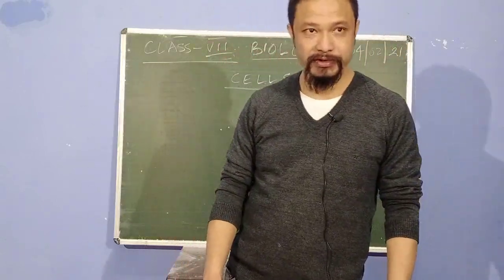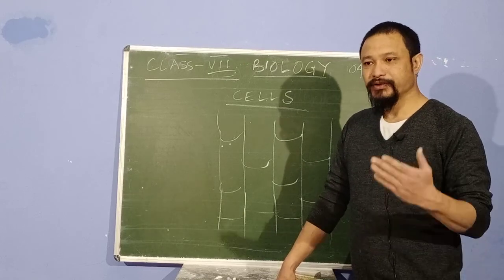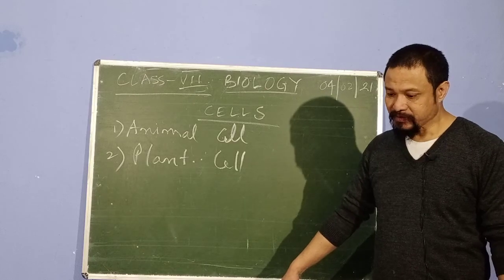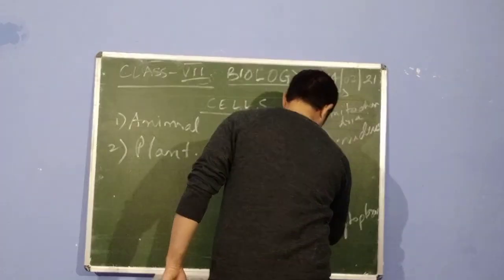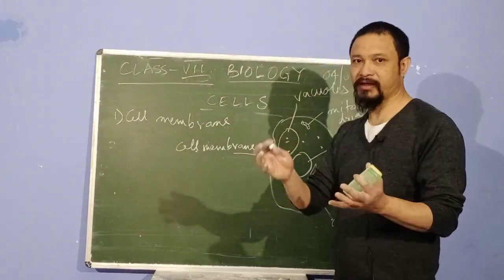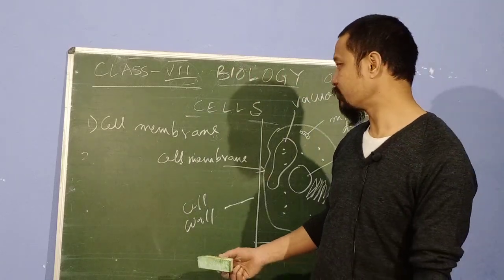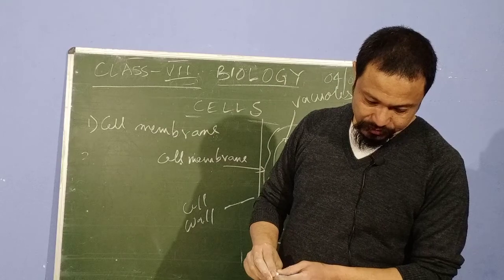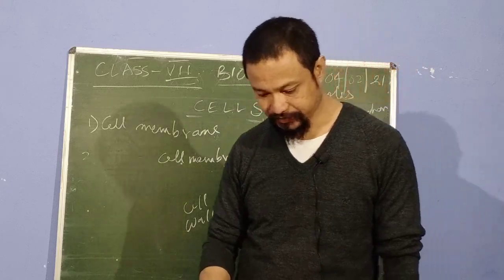Class 7 Biology - Chapter 1 - Cells - Part 1 - Cell Membrane ,Cell Wall, Cytoplasm